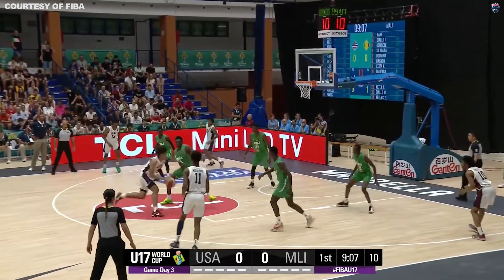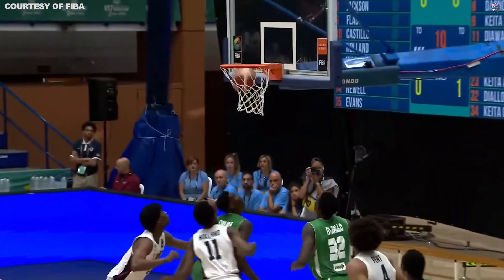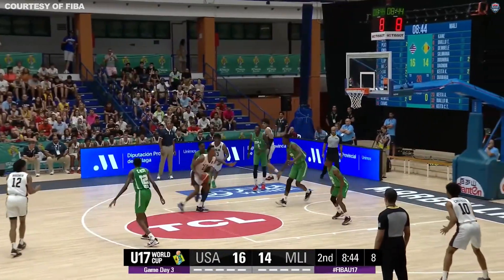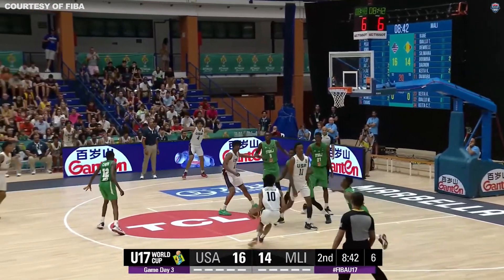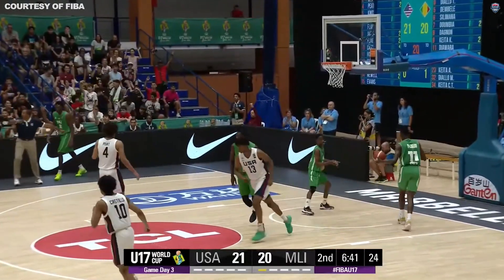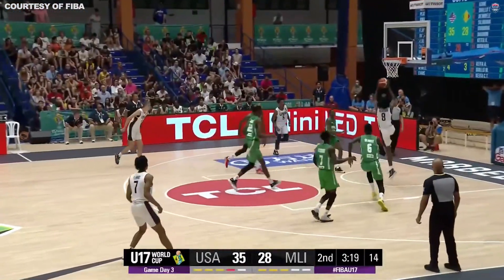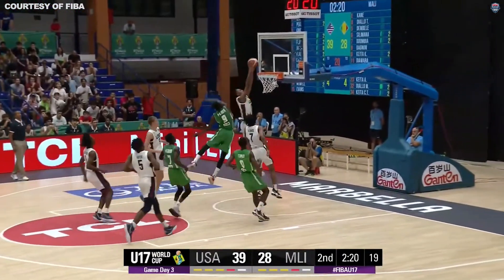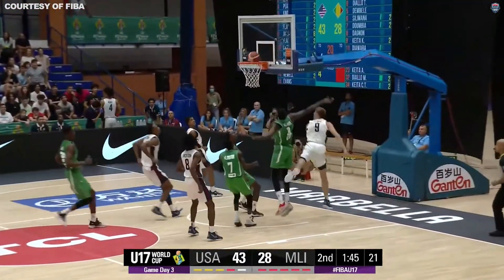USA finishes undefeated in Group C // HIGHLIGHTS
It was the toughest matchup thus far for USA in a game vs Mali.
After a tightly contest 1st half, USA turned up the pace and secured the 112-64.
Ian Jackson led all scores with 26 points.
USA moves on to the Round of 16 vs Egypt.